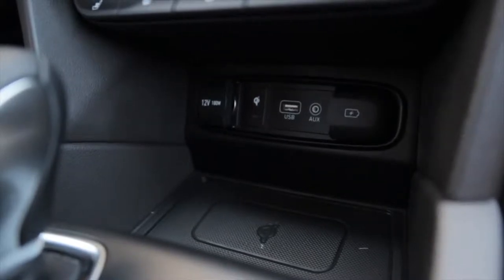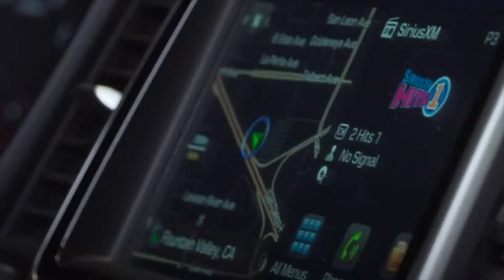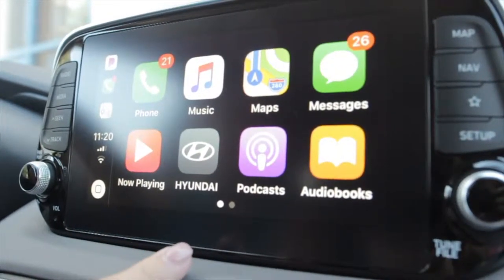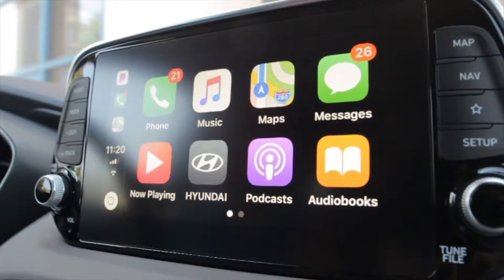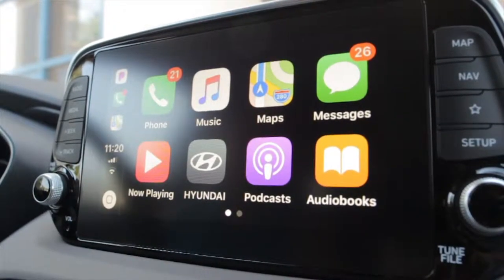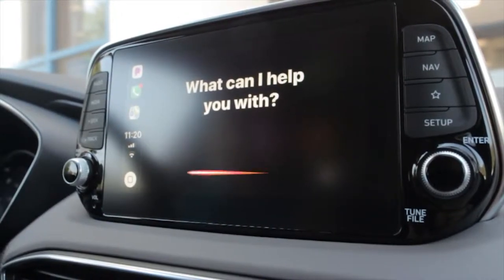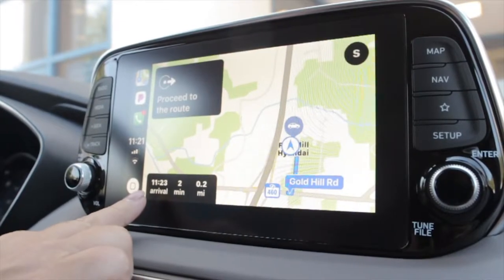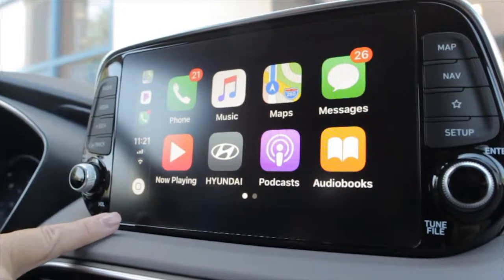Fort Mill Hyundai Did You Know: Apple Car Play